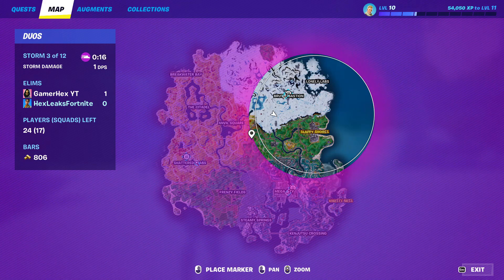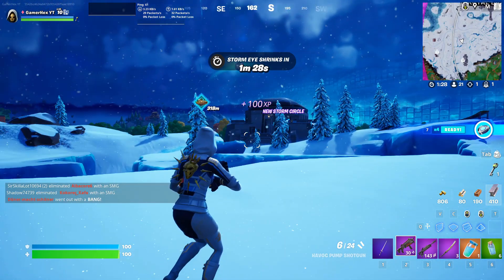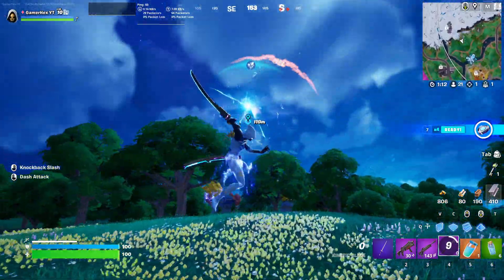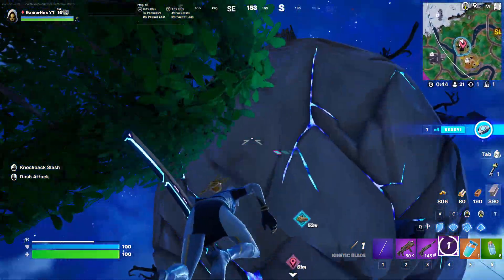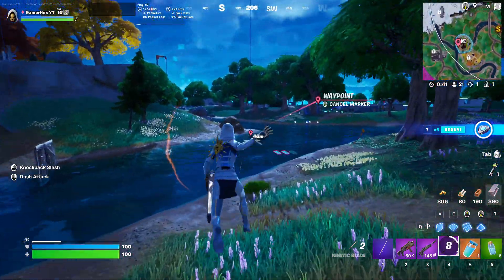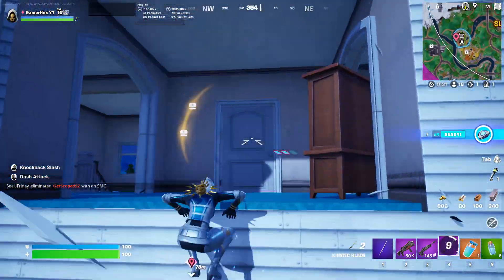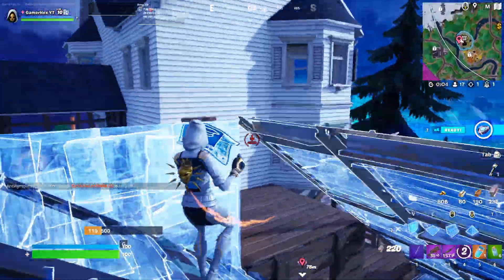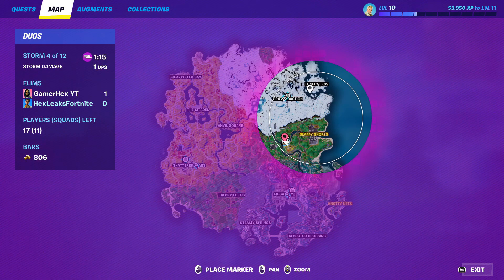How To Find The Floating island in Fortnite Chapter 4 Season 2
floating loot island